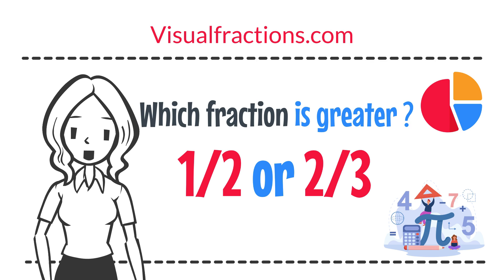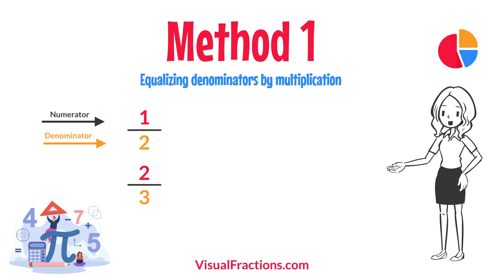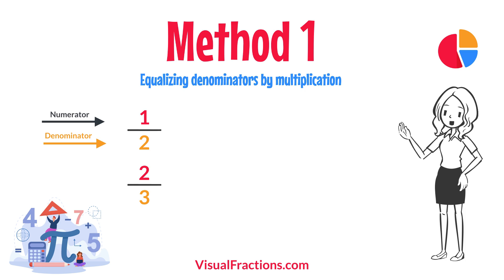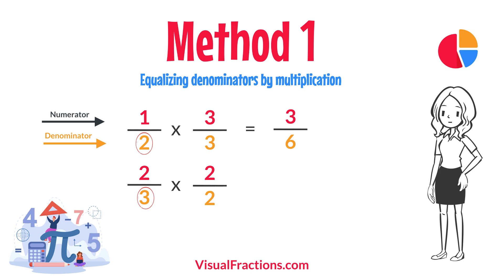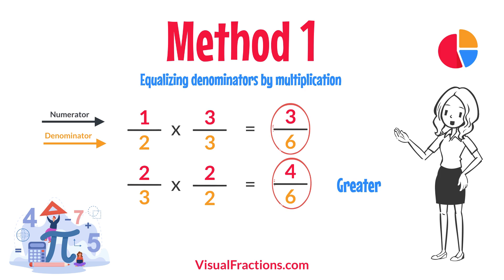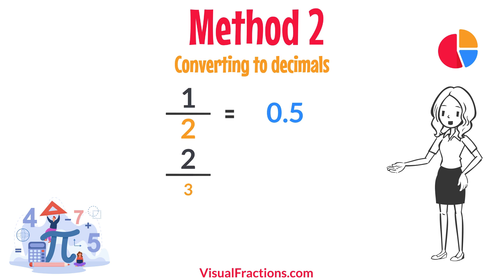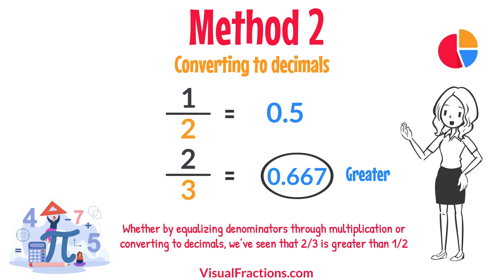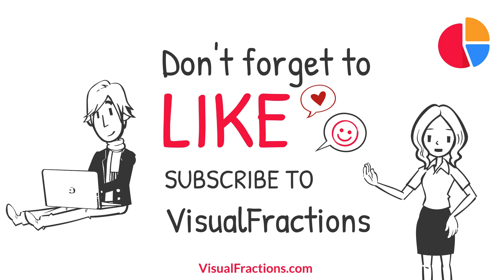Which fraction is greater 1/2 or 2/3?